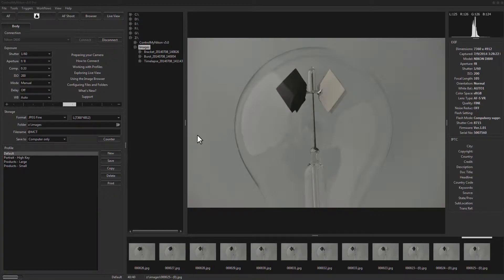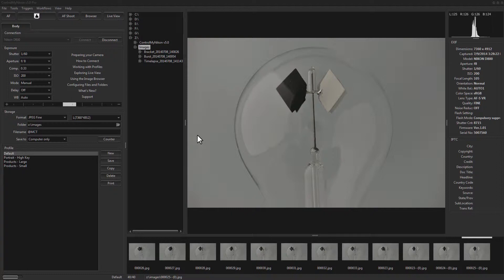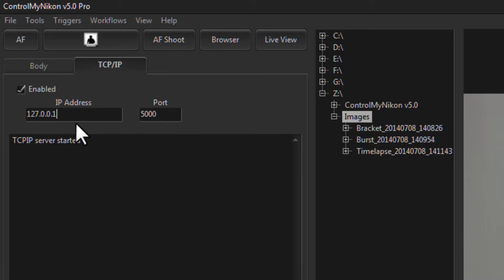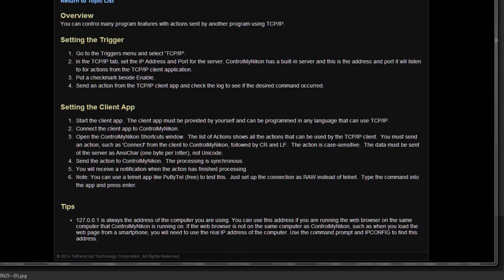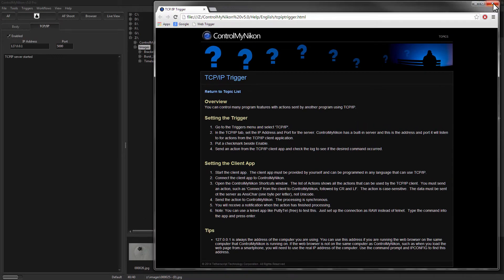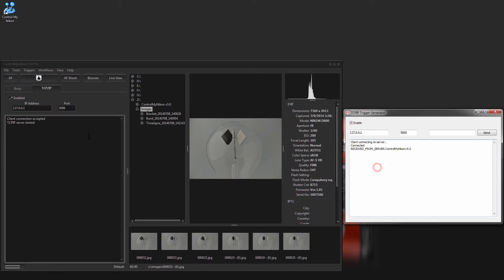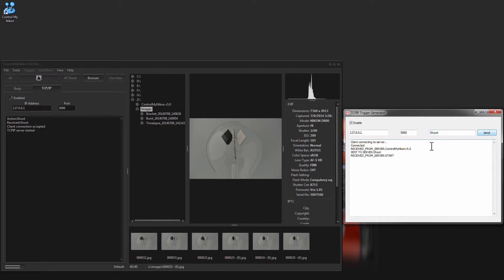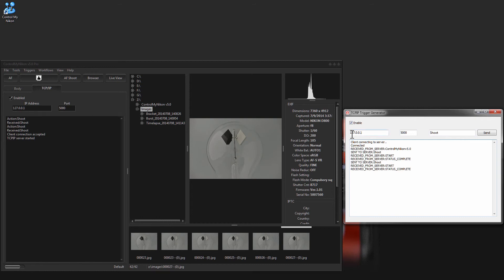ControlMyNikon 5 - TCP/IP Trigger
Shows how to remotely control ControlMyNIkon 5 over a network connection.